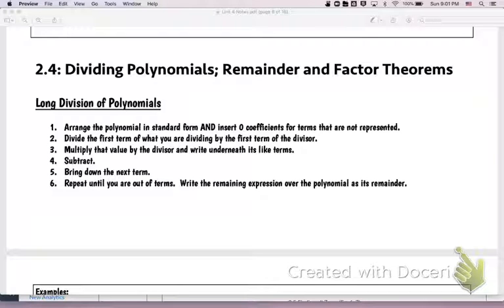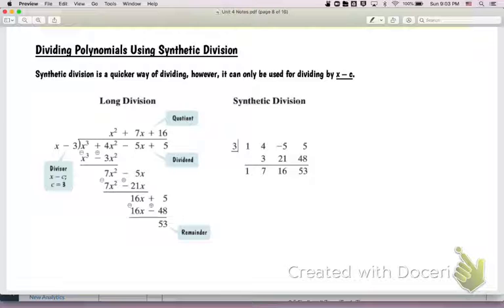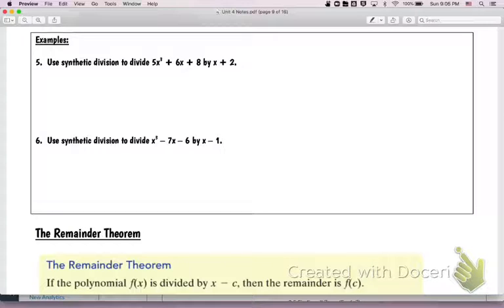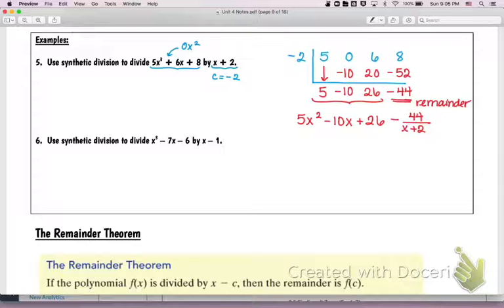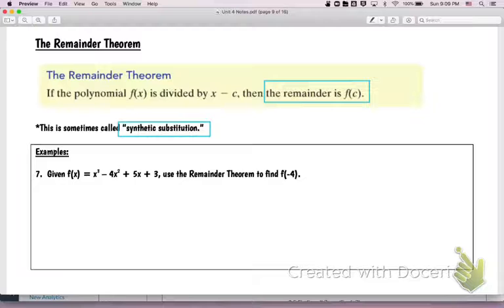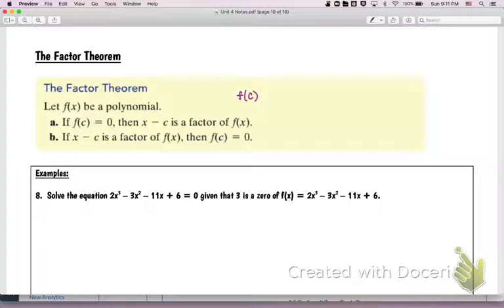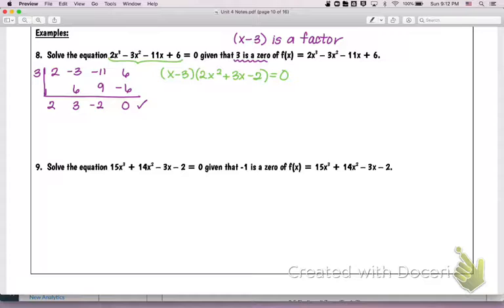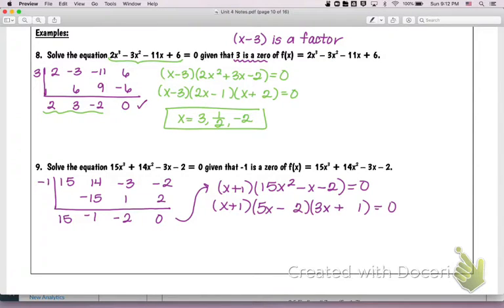2.4 Synthetic Division and Division Theorems (APC)